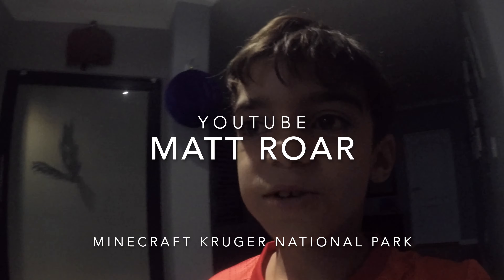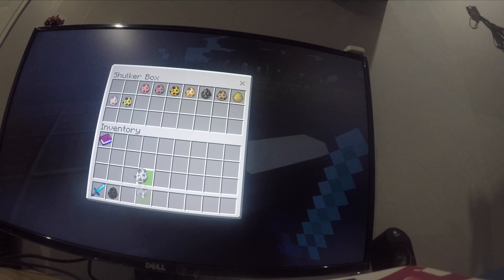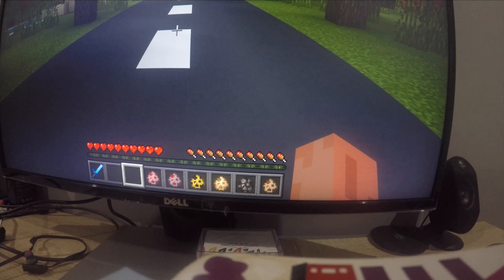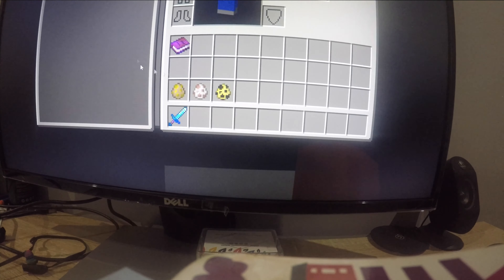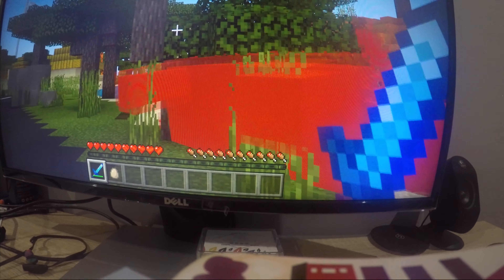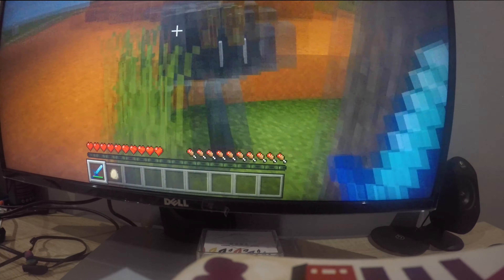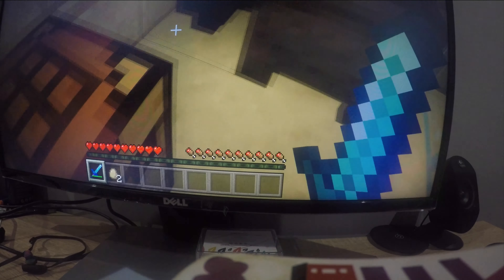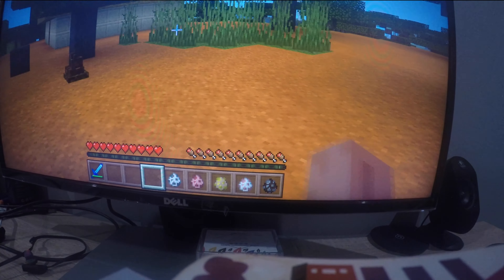Minecraft Kruger National Park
Come on an adventure at the Kruger National Park where we will build a few chalets and play with the animals!

Have fun!